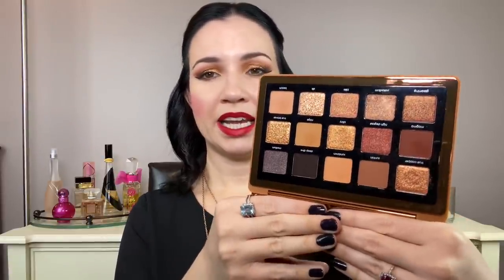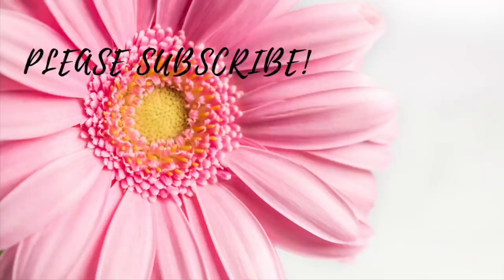PROJECT 10 USES PROJECT PAN 2021!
Lawless the little one
Becca snapdragon blush
Charlotte tilbury highlighter palette
Mac feels so grand lipstick

Nails: Butter London Brolly